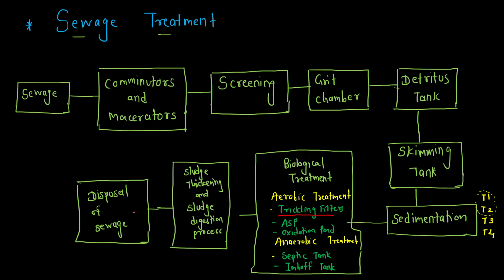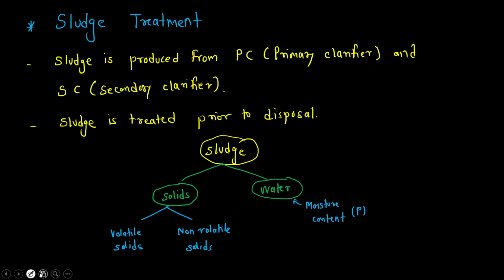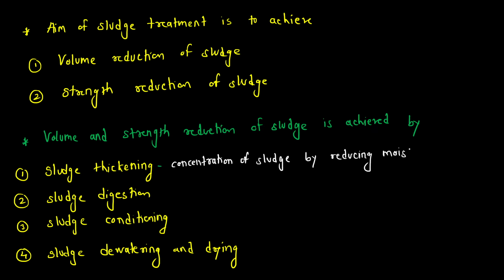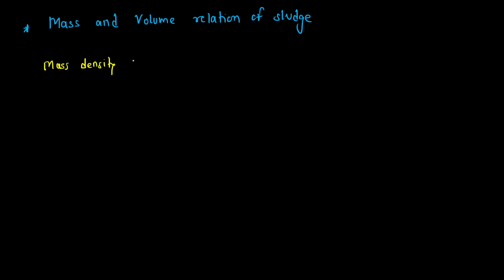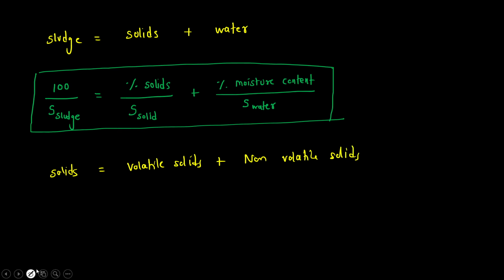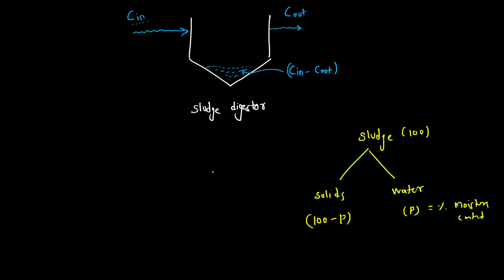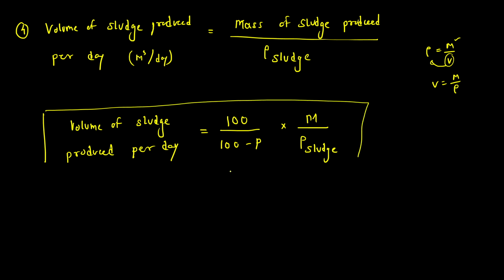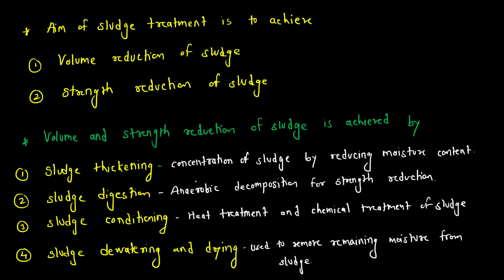26. Sludge digestion 1 || Waste water engineering